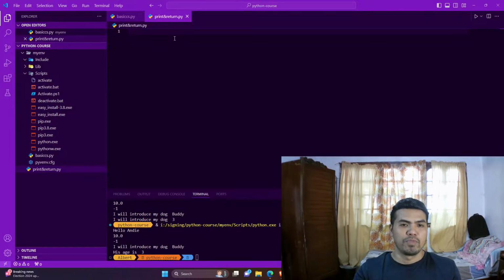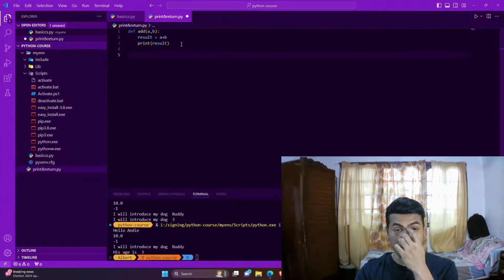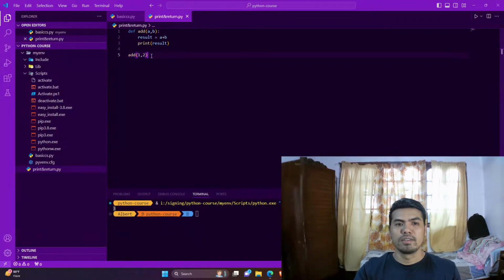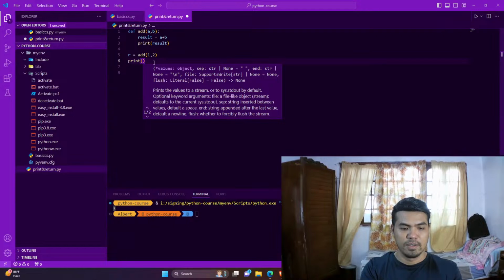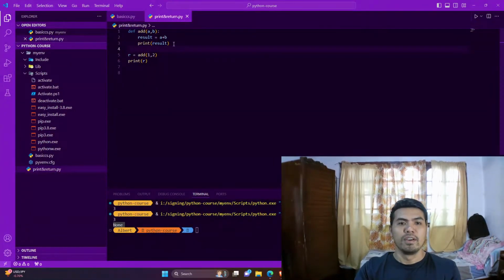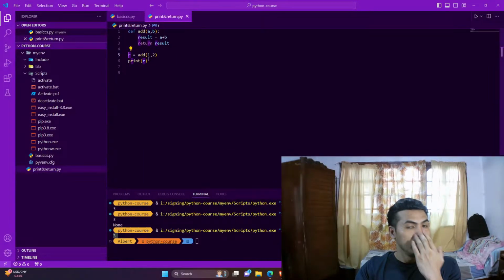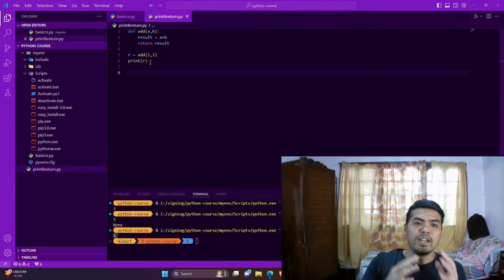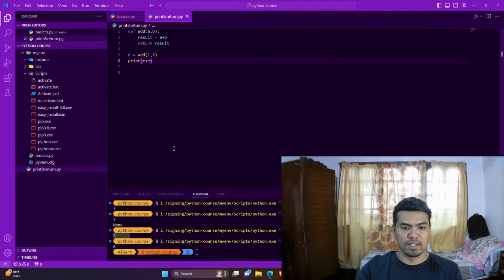What is the difference of Print function and return?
Live Session Description:

🔴 Live Now: Understanding print vs return in Python! 🔴

Join us for a deep dive into two fundamental concepts in Python programming: the print function and the return statement. Whether you're a beginner or looking to refresh your knowledge, this session will help you grasp the essential differences between these two important features.

📌 What You’ll Learn:

print Function: Discover how print outputs information to the console, useful for displaying messages, debugging, and interacting with users.
return Statement: Learn how return sends values from a function back to the caller, enabling further use of the returned data in your code.
🚀 Why This Matters:

Understand Output vs. Data Handling: Learn why print and return are used in different scenarios and how to choose the right one for your needs.
Practical Examples: See clear examples of how print and return function in practice, and how they affect your code's behavior.
🔧 Interactive Q&A: Have questions? Get them answered live and see practical demonstrations!

Don't miss out on this chance to enhance your Python skills and clarify any confusion about print and return. See you there!